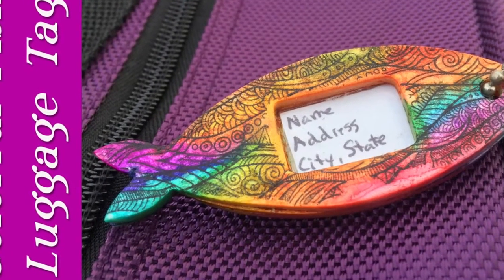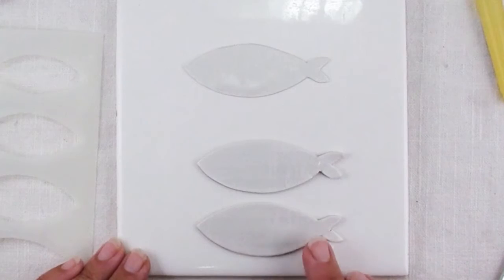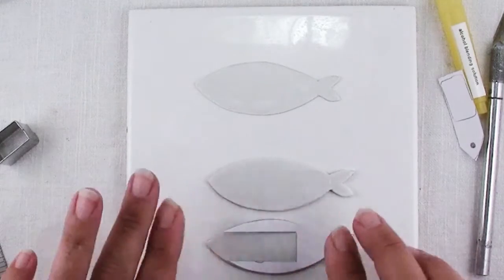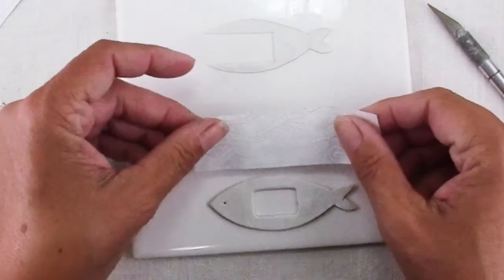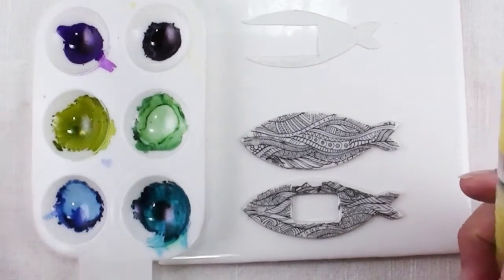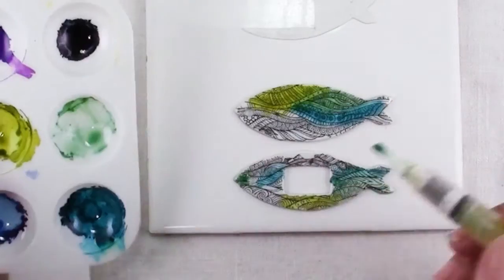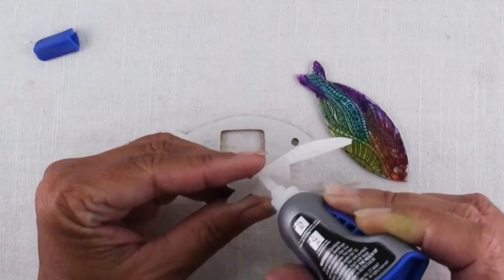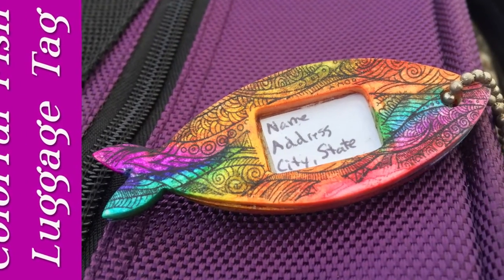How to Make Colorful Fish Luggage Tags with Polymer Clay and our Monthly Subscription Box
Sandy Huntress uses polymer clay and items from our monthly Create Along Box to make fun fish themed luggage tags using Magic Transfer Paper and alcohol inks. They'd make fun pendants too! Learn new techniques and work with unique supplies you can only find here.  Each monthly box has a new theme and contains a great assortment of creative materials.